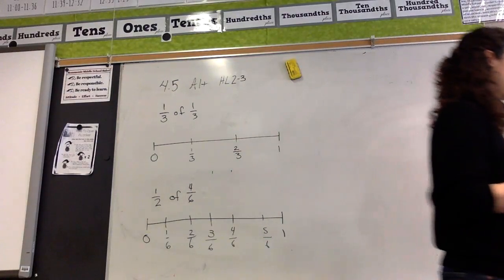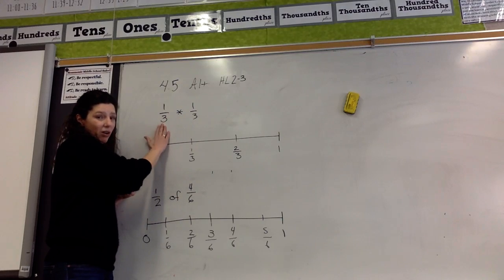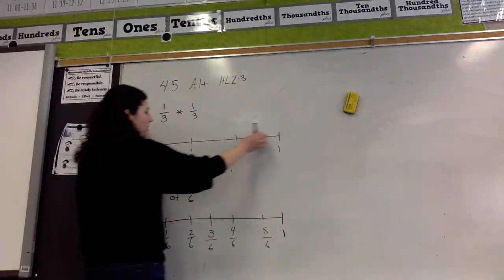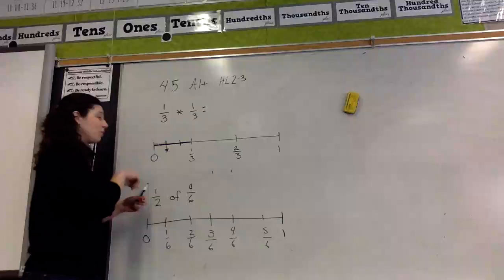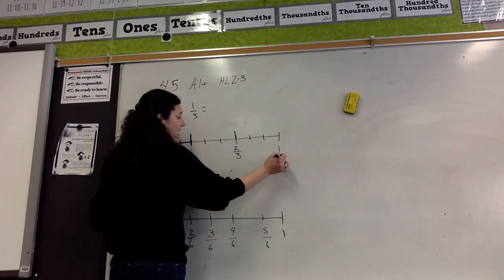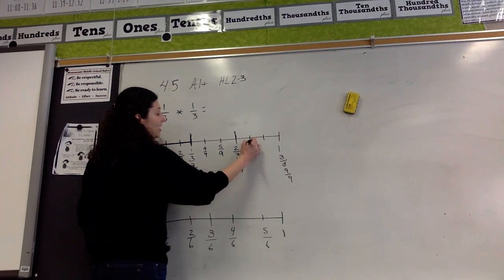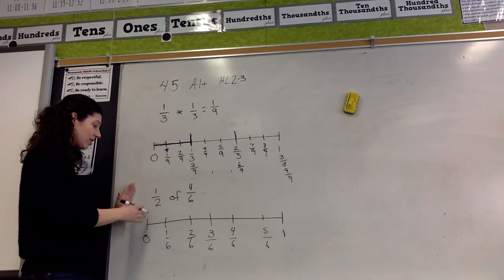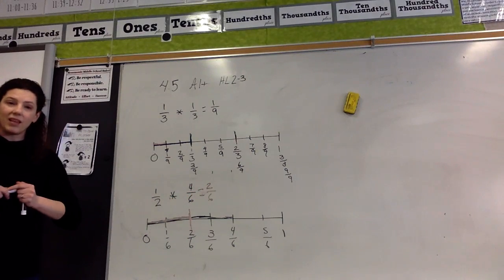Math Unmasked 4.5 (HL2-3)